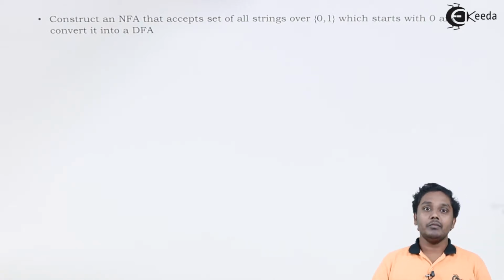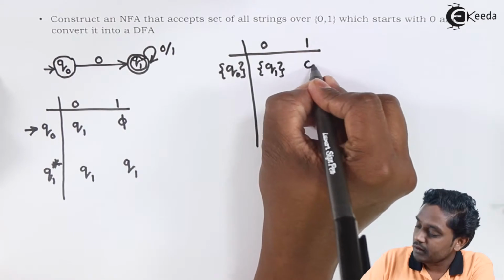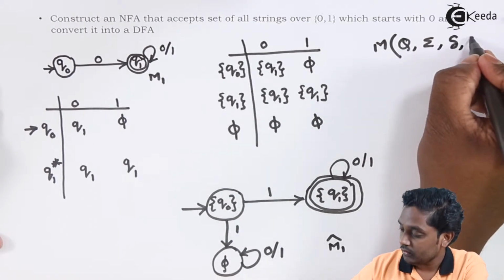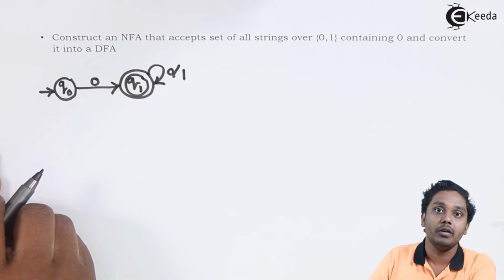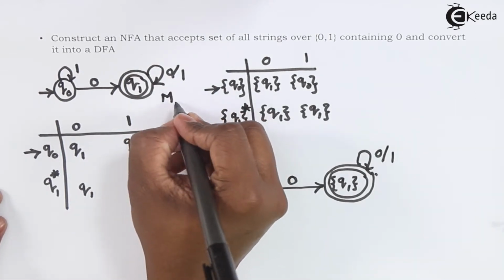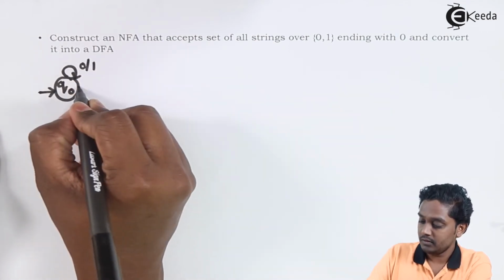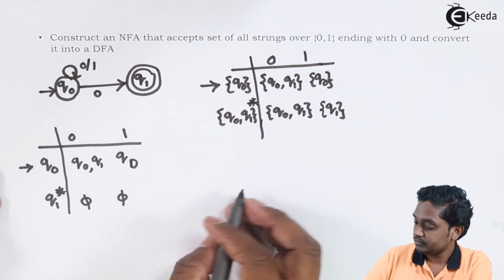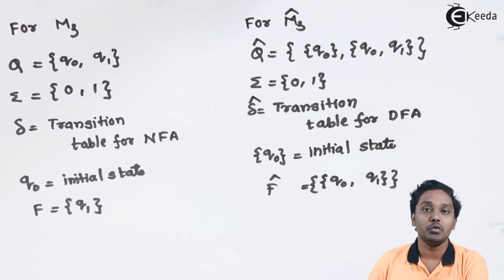Problems On Equivalence Of Dfa And Nfa Part 1